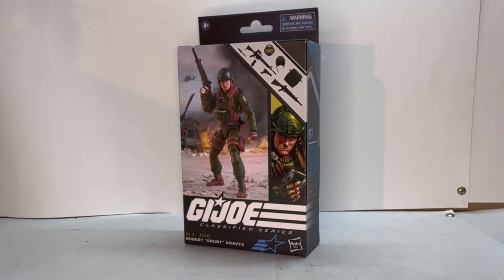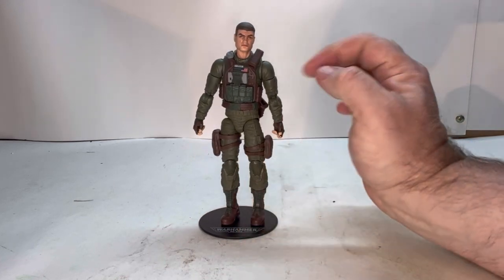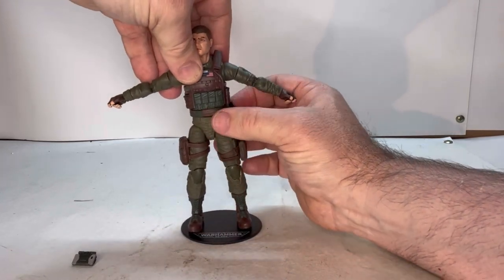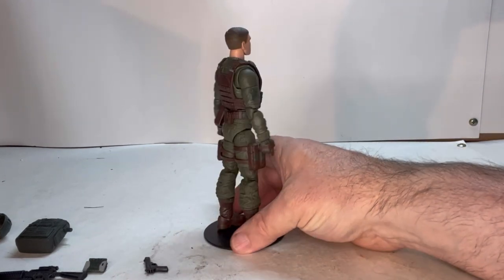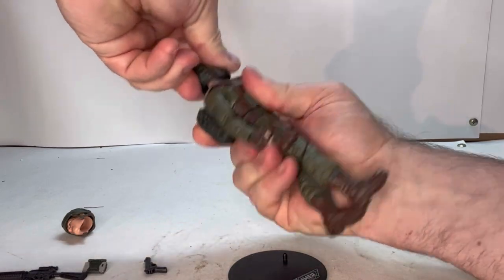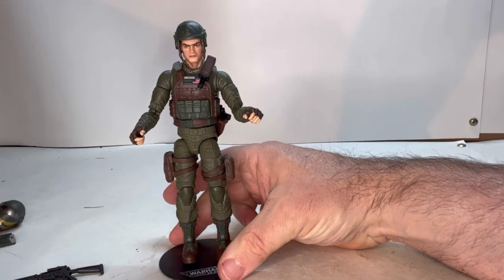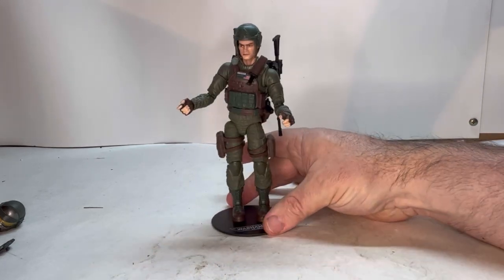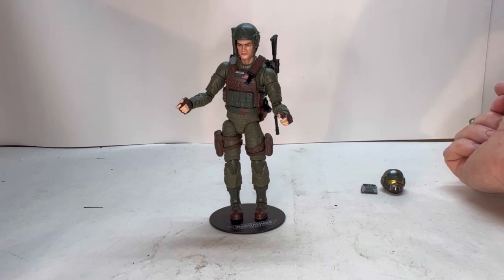Review of the G.I.Joe classified figure Grunt 87 by Hasbro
Review of the G.I.Joe classified figure Grunt 87 by Hasbro. This is an in-depth look at the figure and accessories that come with him as well as my thoughts and opinion of the figure.